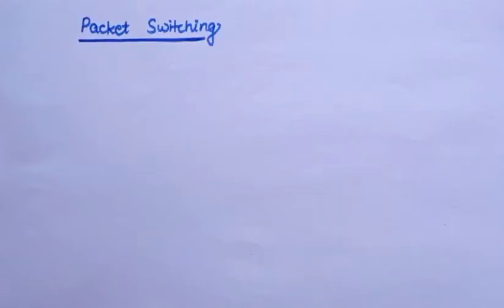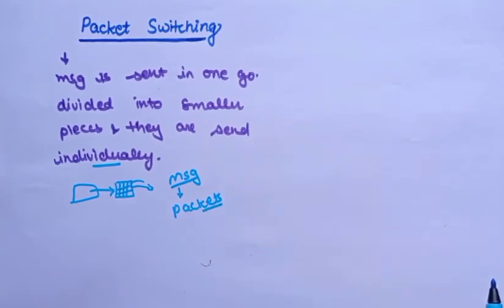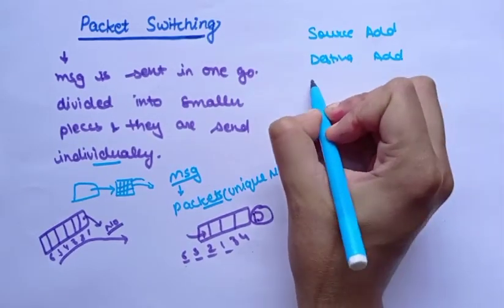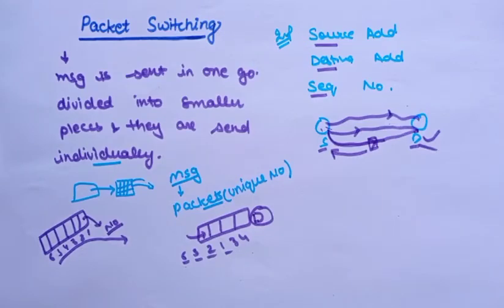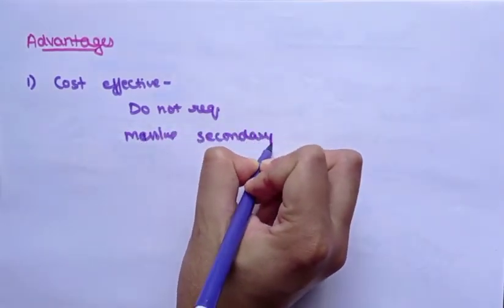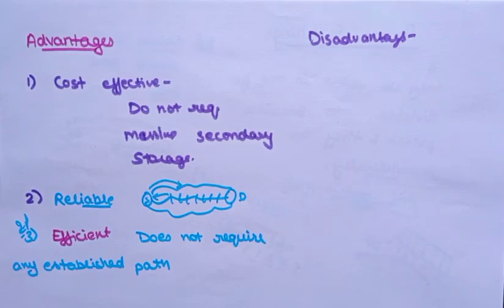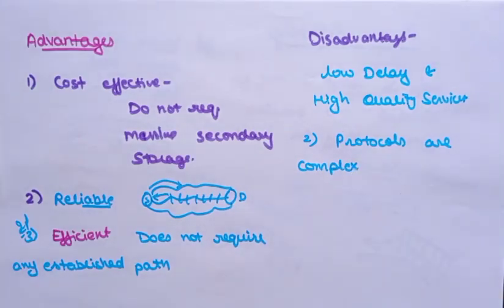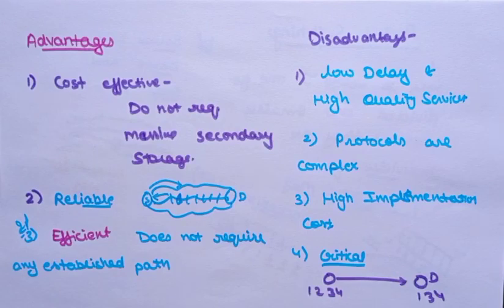Packet switching|Lec 129|computer networks|Ankita Sood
This video explains the concept of Packet switching